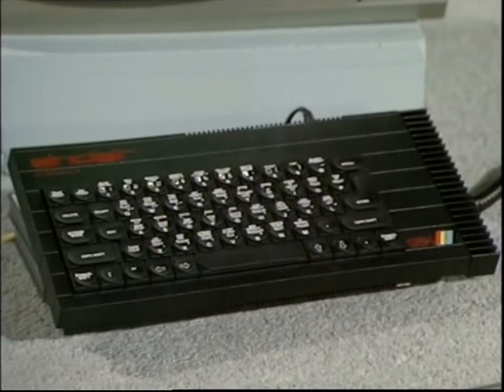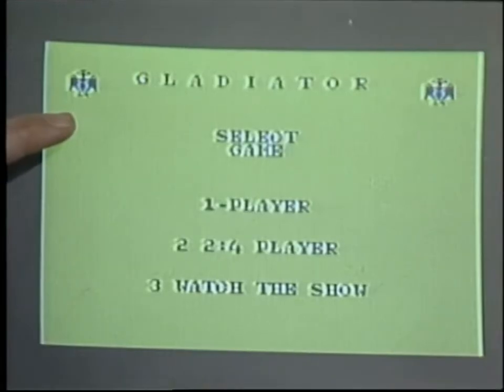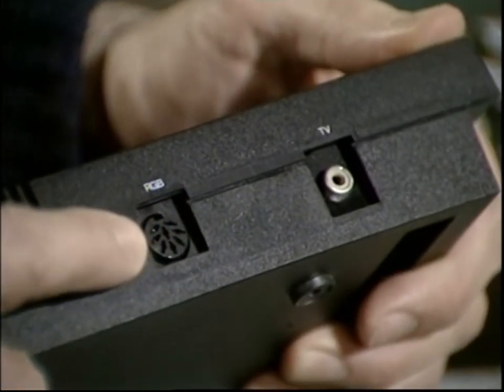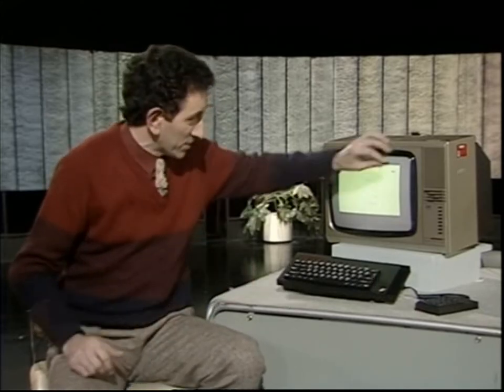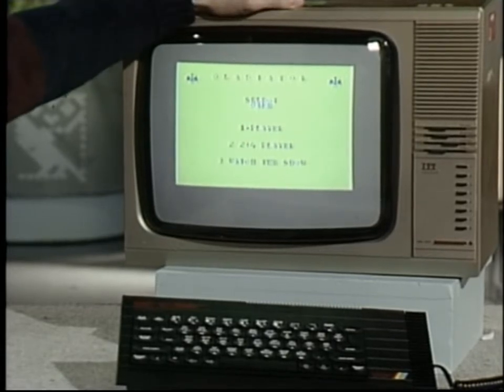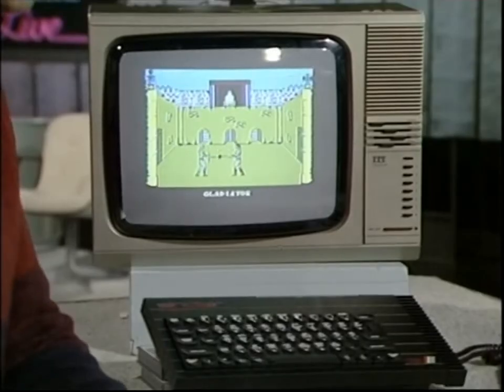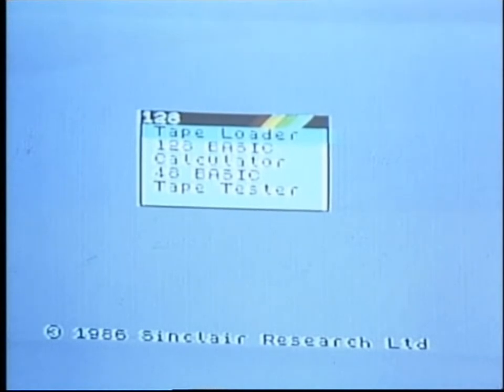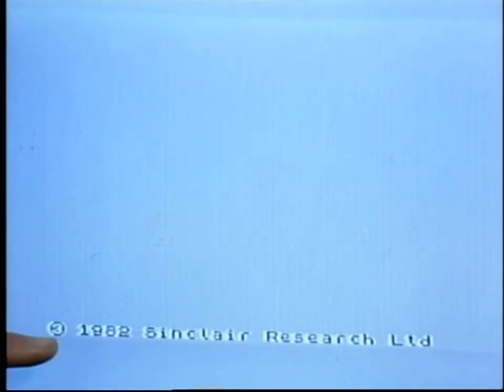MICRO LIVE Spectrum 128K toastrack review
wow 1986 is when brits got the 128 with a sound chip and decent RF output, ah and it was only 25 quid cheaper than the  Commodore 64C